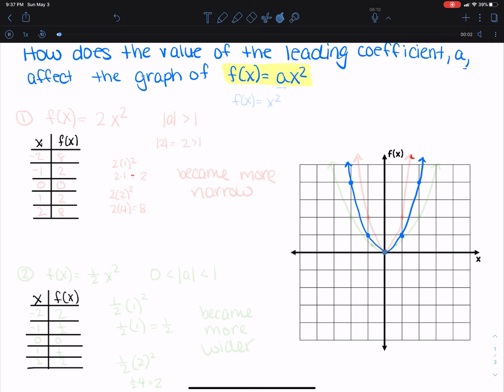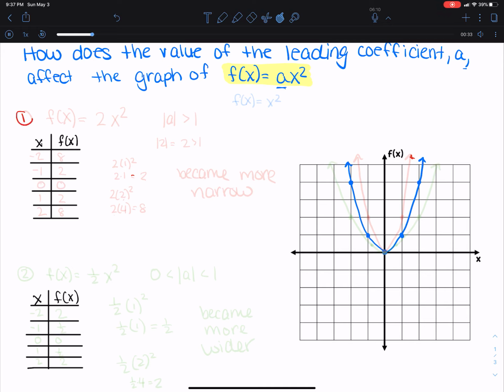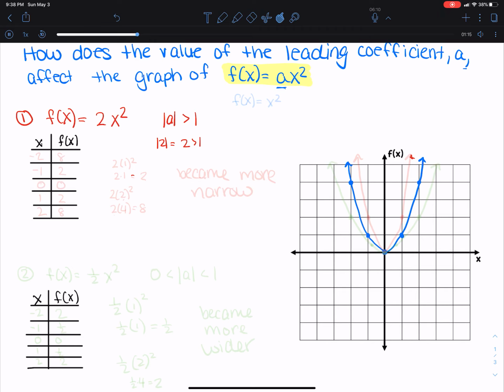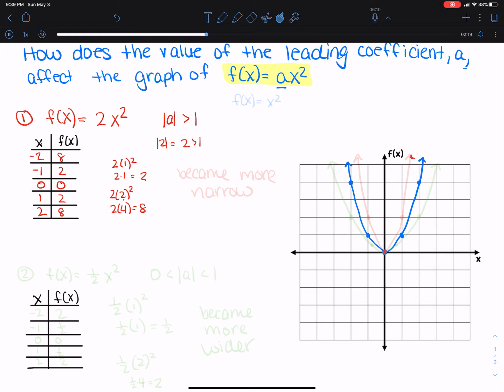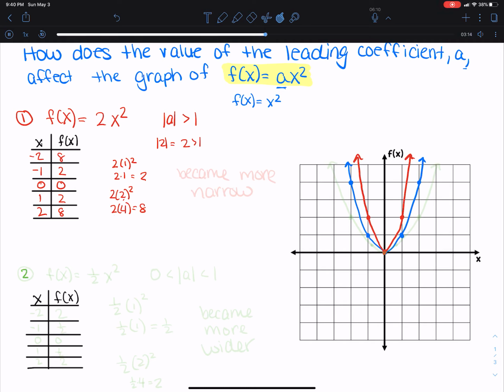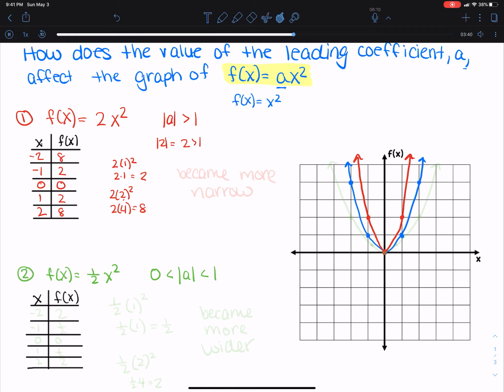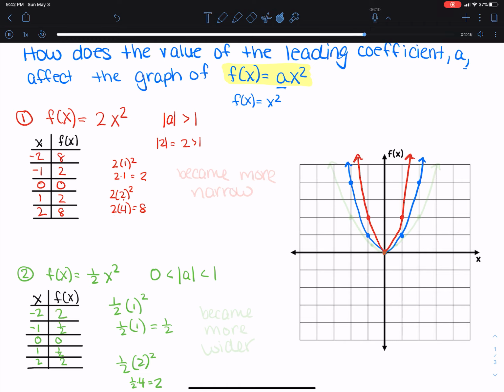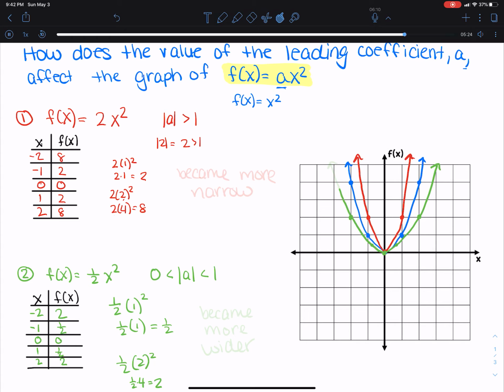Graphing Quadratics (changing the leading coefficient)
Comparing the graph of the parent function of a quadratic with a function when the a value is greater than 1 and when the a value is between 0 and 1.